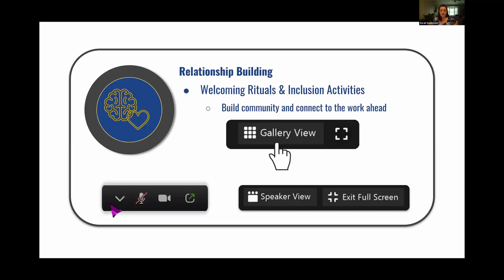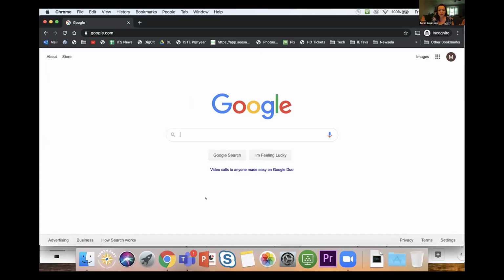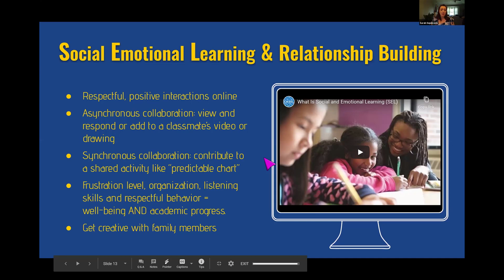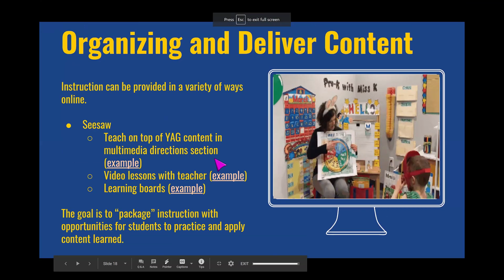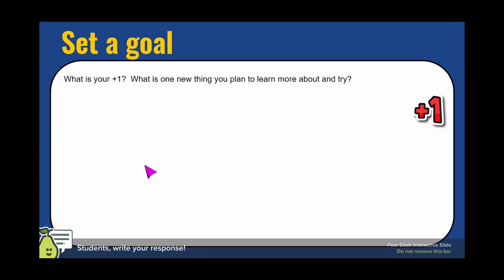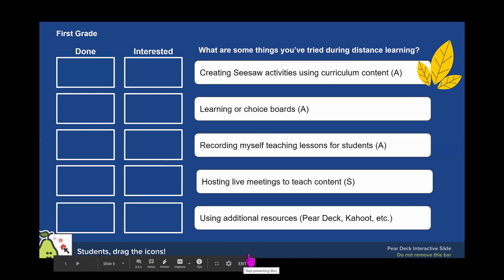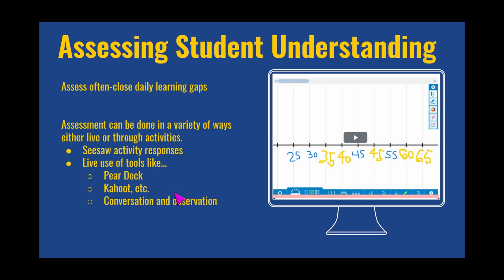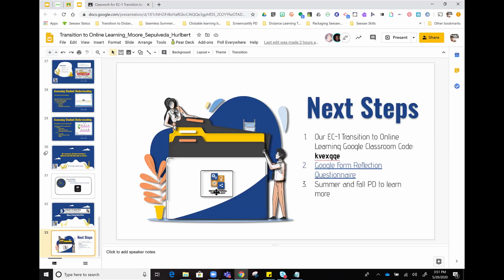EC-1 Transition to Distance/Blended Learning Webinar Recording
Recording of EC-1 Transition to Distance/Blended Leaning Webinar provided for NEISD teachers